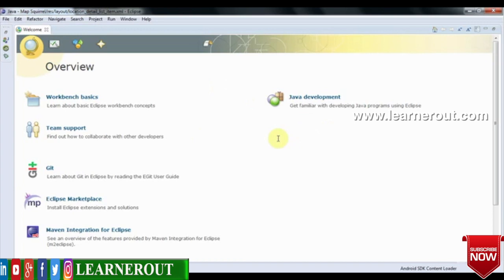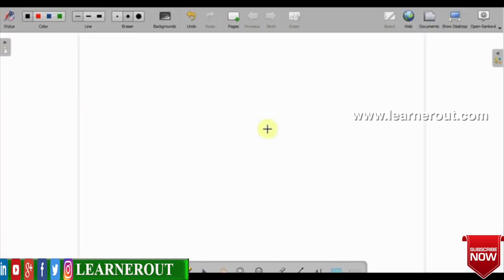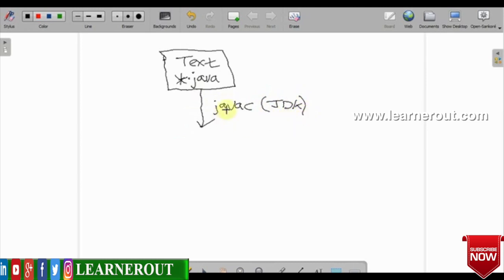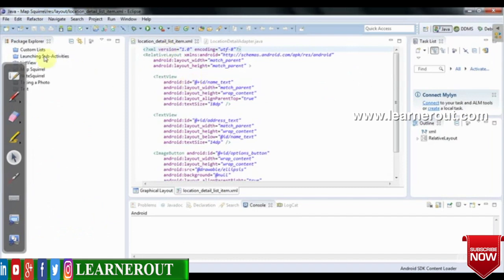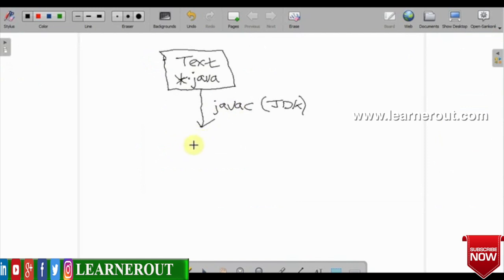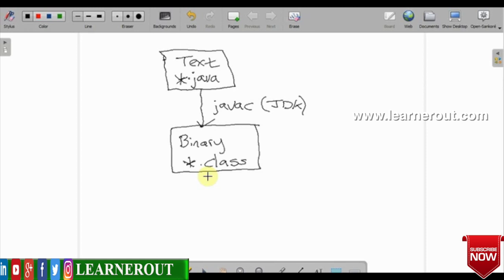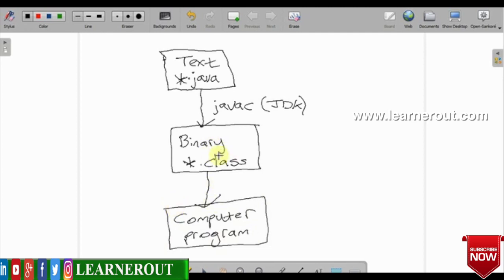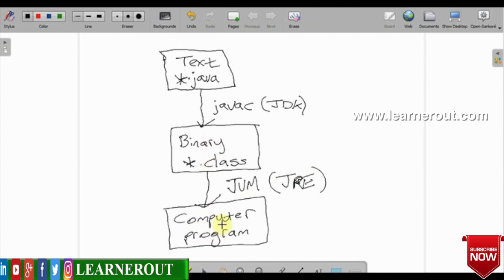#2 || What java is and How it Works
What java is and How it Works